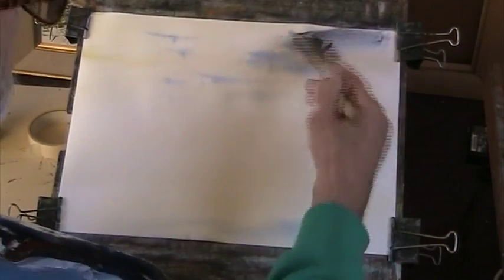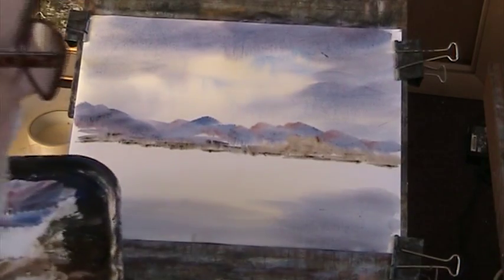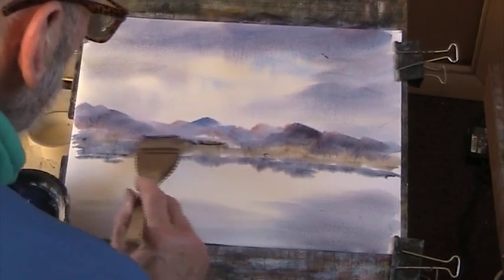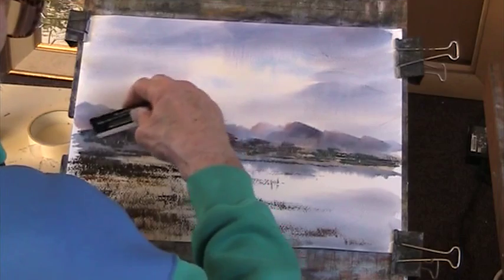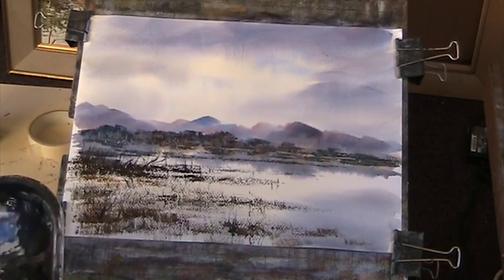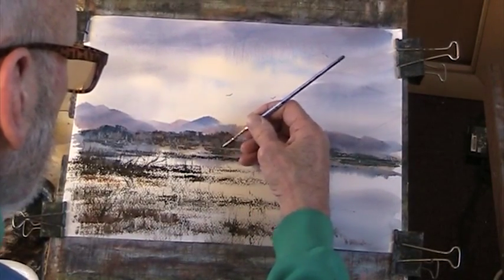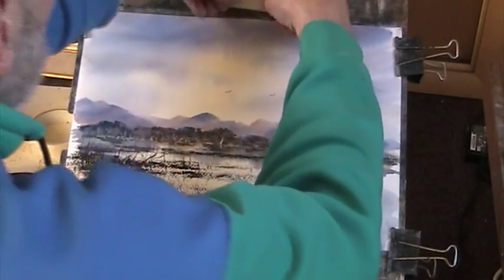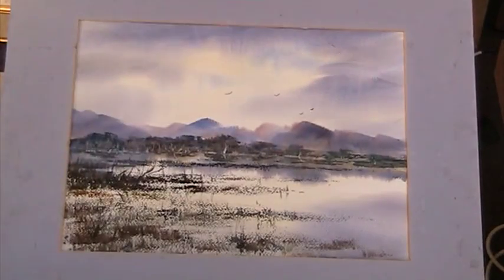Lake District floods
It will be some time till the Lake District is back to normal, with thousand of homes affected just before Christmas.